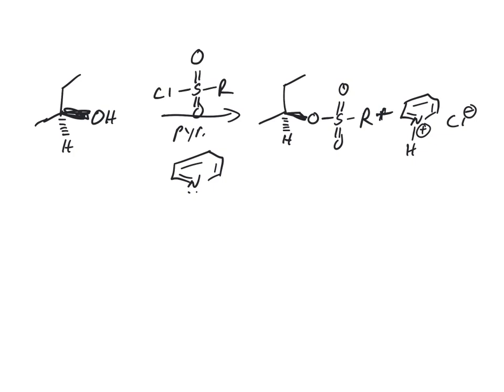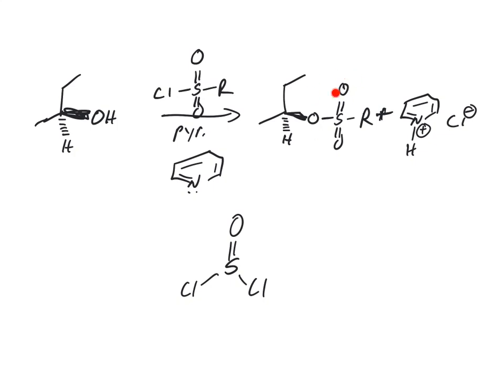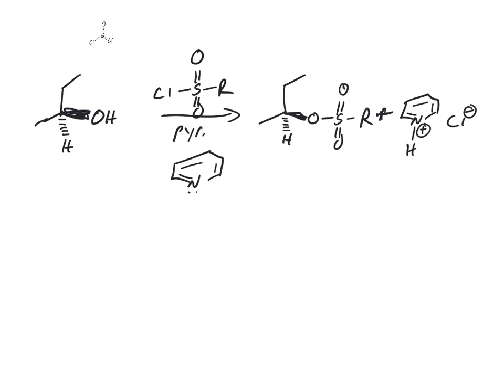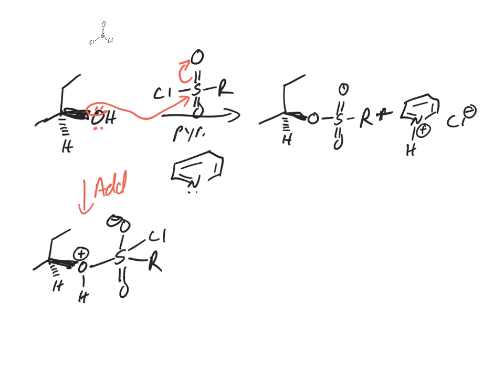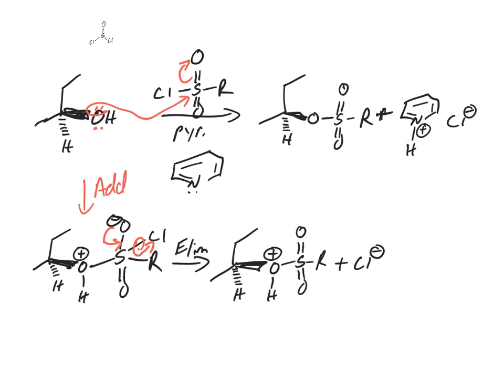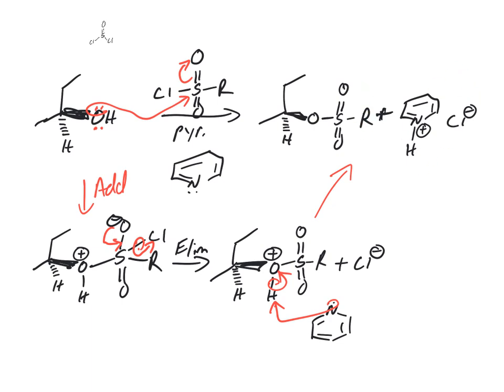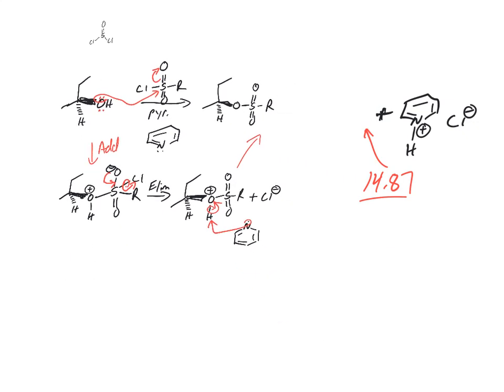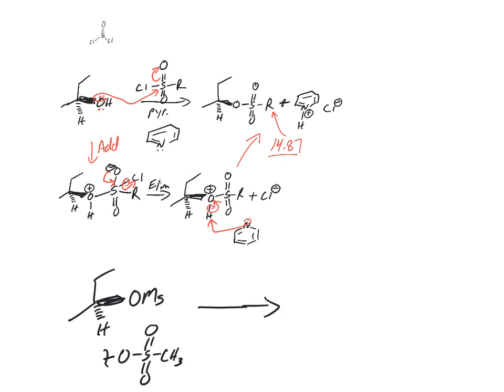Activation of Alcohols: Reactions with sulfonyl chlorides (ie-TsCl and MsCl)